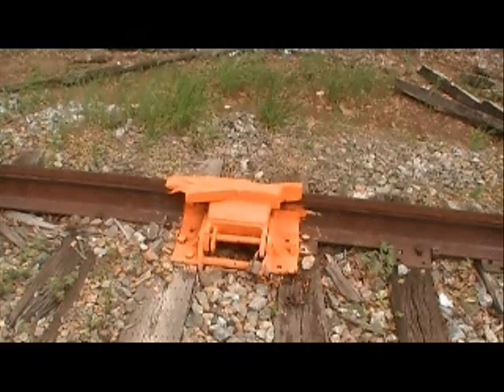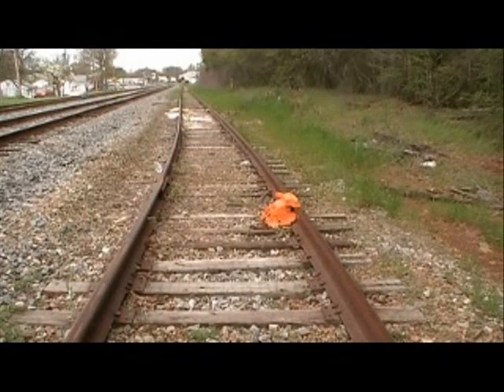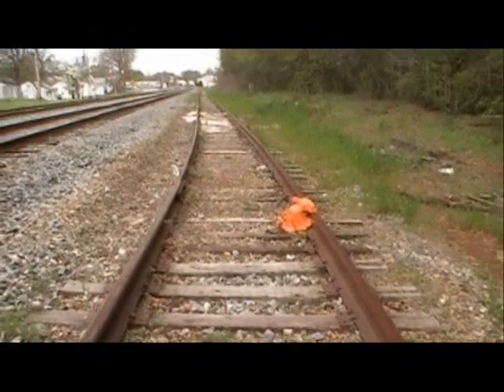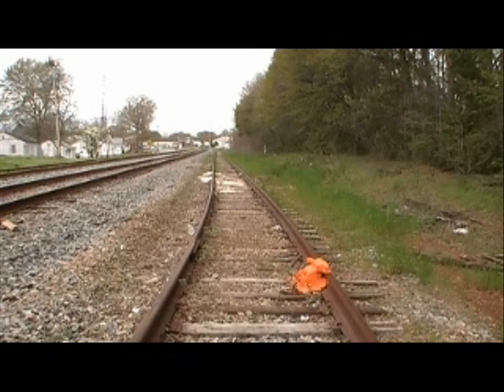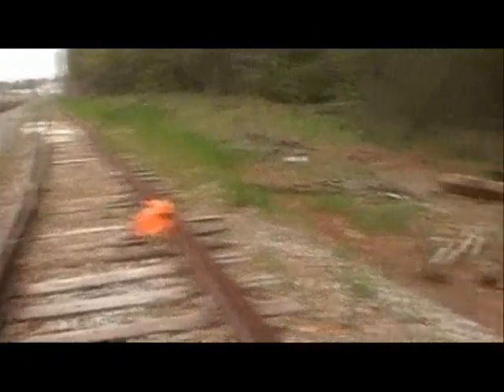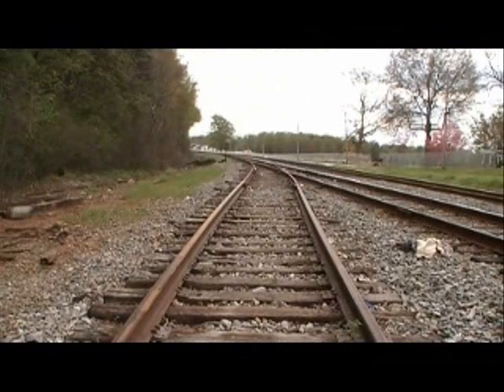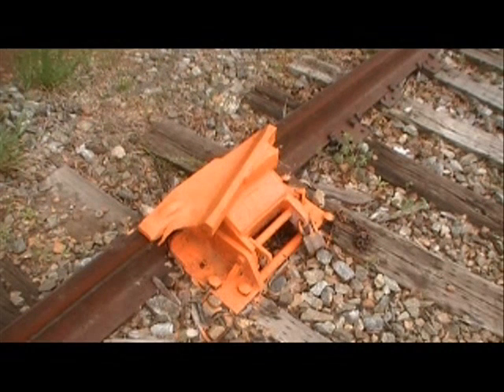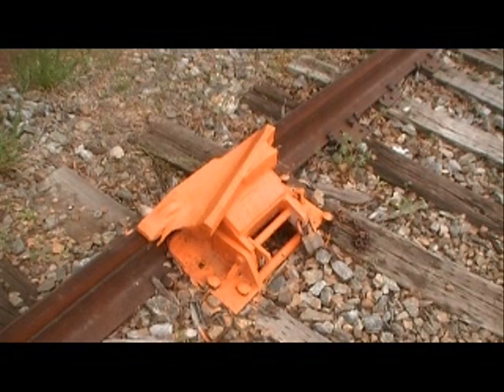Railroad Equipment The Derail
This short educational video is to show a piece of Railroad Equipment called a Derail, or derailer, and explains a little about why you would want to intentionally derail a Train or rail car.
Pwalpar Video's produced by:
 (Retired Railway Carman and US Navy Veteran)
Address:   Walter Parks
                   3330 High Falls Rd.
                   Griffin GA. 30224